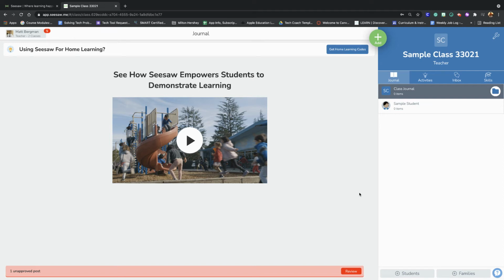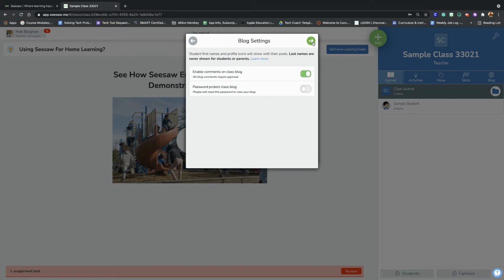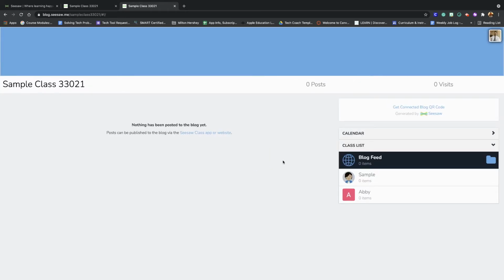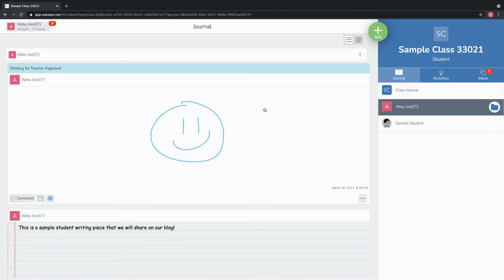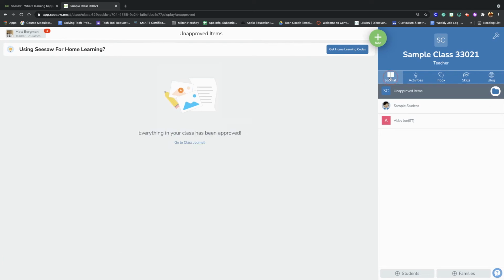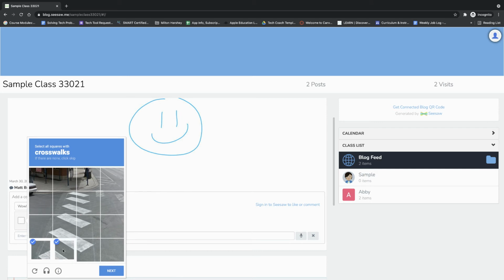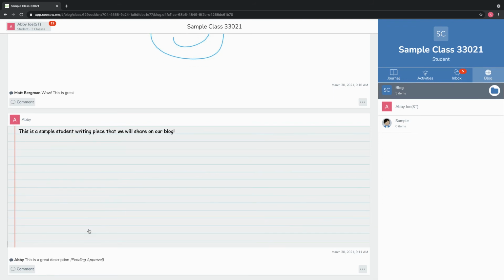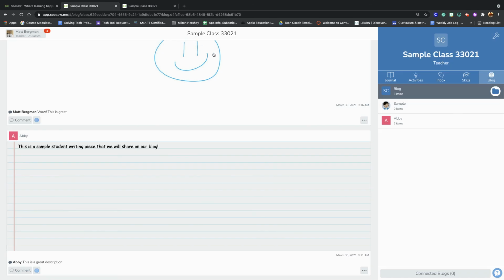How to Use and Enable Seesaw Blogs